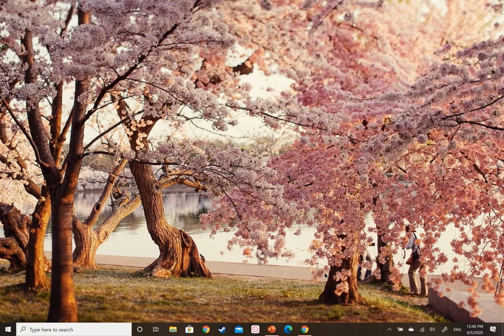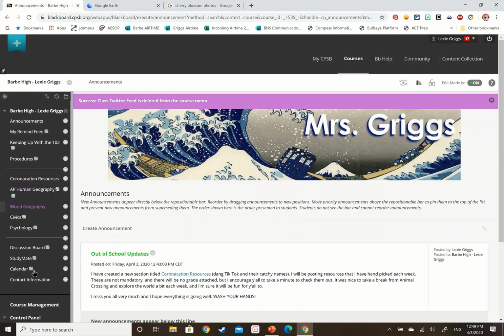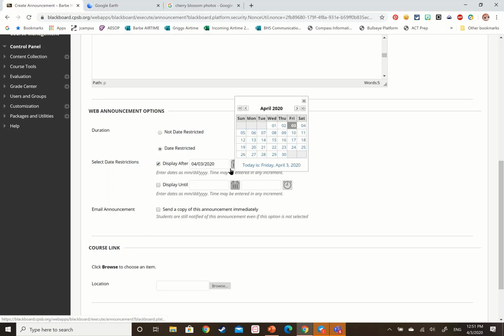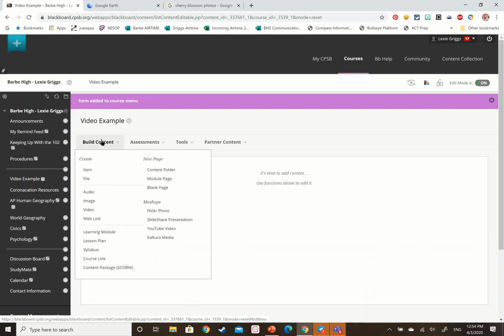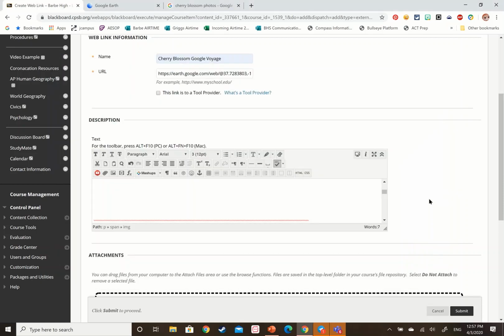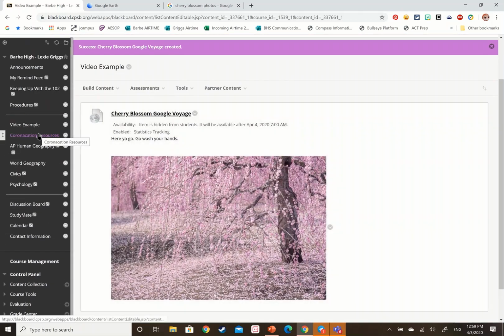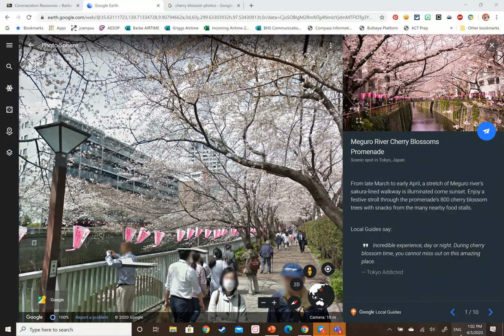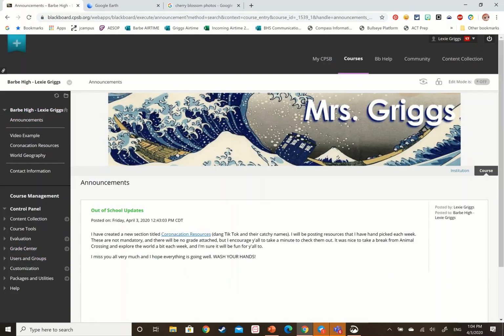BlackBoard Basics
This video will explain how to create a content area within Blackboard, post and schedule announcements, as well as post and schedule items within your content areas.